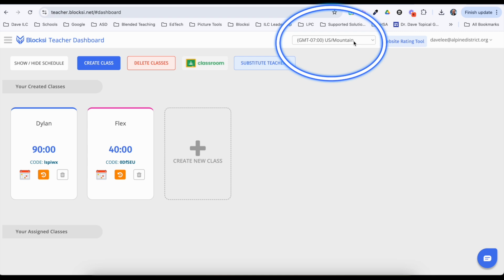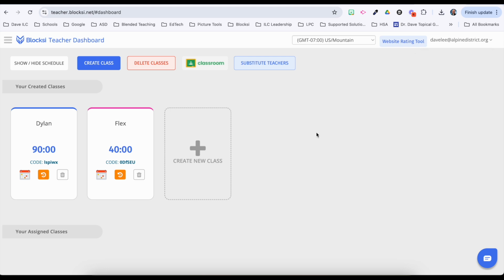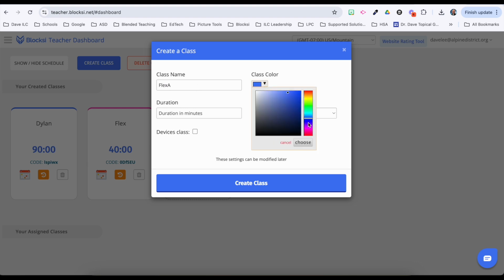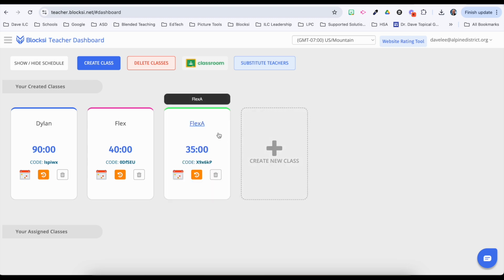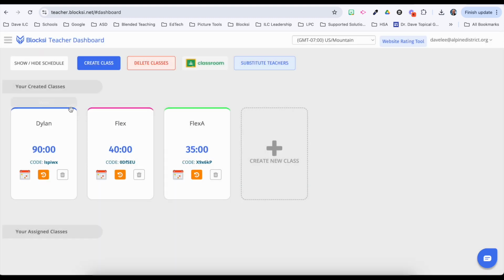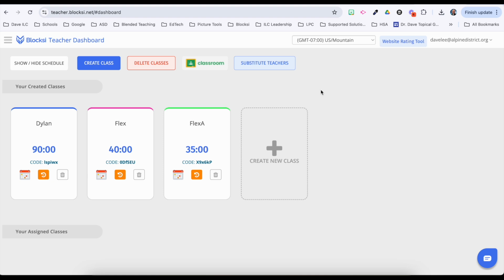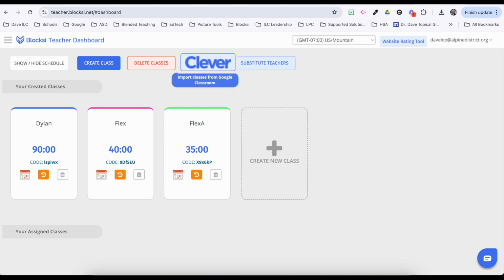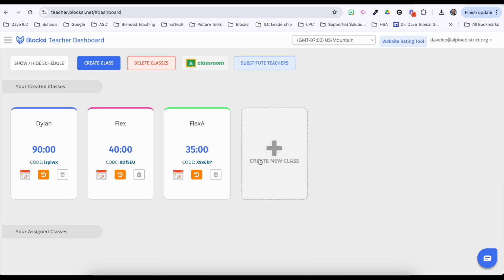Blocksi: Teacher Dashboard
This video discusses the different tools available on your Blocksi teacher dashboard.
*Clever is mentioned in the video. ASD now uses ClassLink